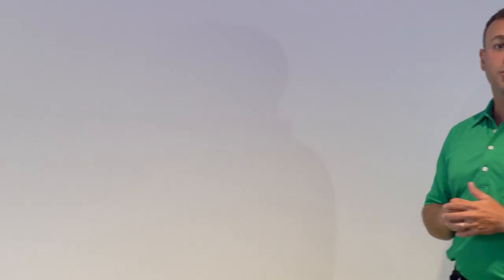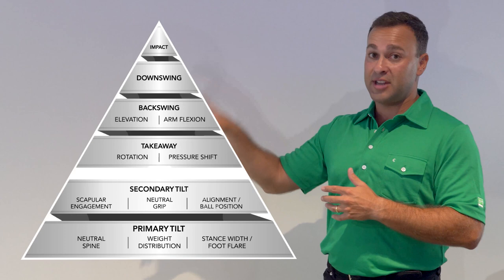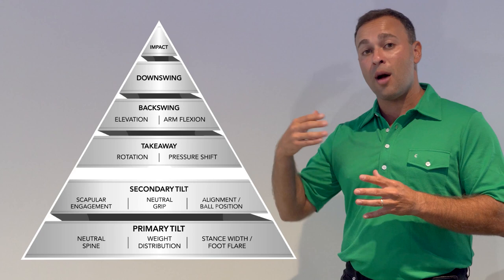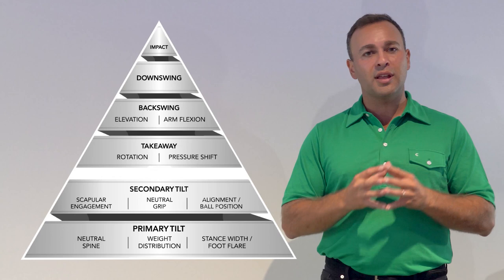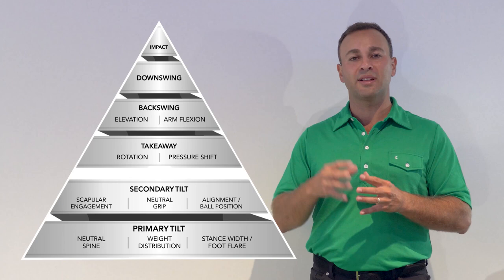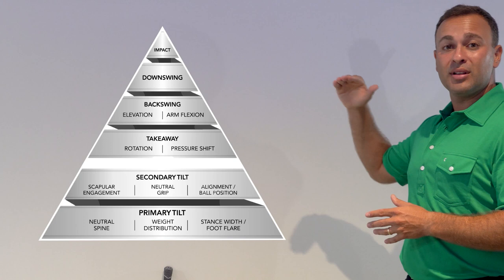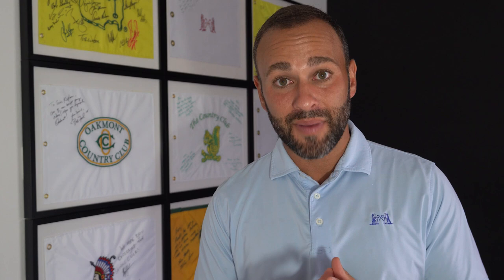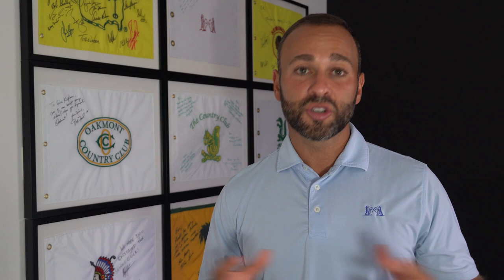Day 1: HOW TO SETUP PROPERLY TO A GOLF BALL! [New 2021 Swing Blueprint]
Tired of losing distance as you age?

In todays lesson, Top PGA Tour Coach, Eric Kaplan, will walk you through the blueprint he used to transform Bernhard Langer!

1. A single optimal stance width for every club.
2. A perfect spine angle to decrease low back pain, and increase your shoulder turn.
3. How to engage your legs in setup for more distance, stability, and accuracy.

**CLAIM YOUR FREE CUSTOMIZED DRILLS BELOW**

Answer a few questions about your swing, and our A.I. Technology will create a 7-day course based on your specific swing-faults, skill-level, and body-type.